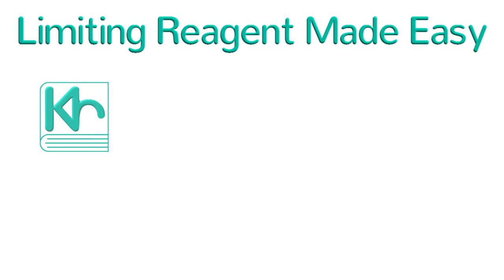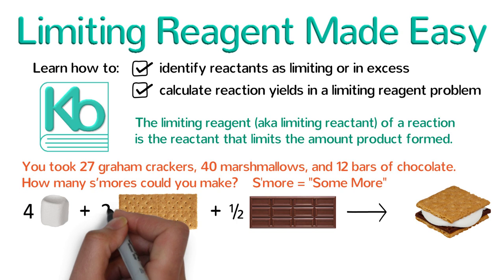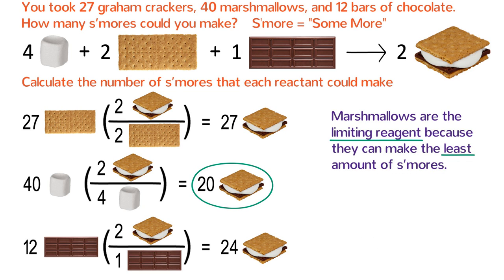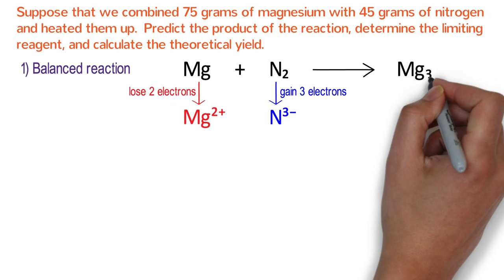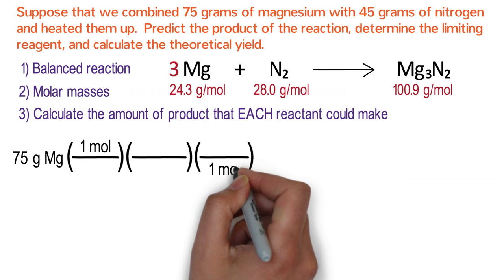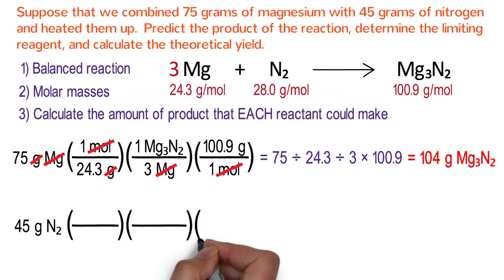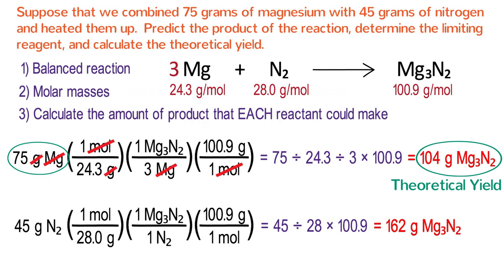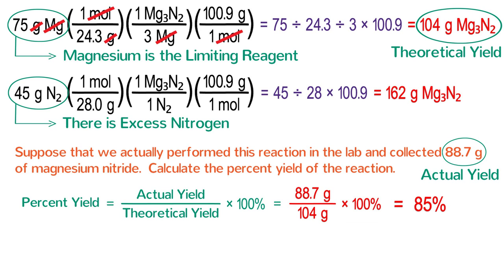Limiting Reagent Made Easy: Stoichiometry Tutorial Part 5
This is a whiteboard animation tutorial that demonstrates how to identify the limiting reagent (aka limiting reactant) of a chemical reaction and how to calculate the theoretical yield and percent yield in a limiting reactant stoichiometry problem.

The limiting reagent (or limiting reactant) is the reactant in a reaction that limits the amount of product that can be made.  In order to determine it, you need to calculate the amount of product that each reactant can produce.  The reactant that can produce the least amount of product is the limiting reagent, and that least amount of product is the theoretical yield.

In order to determine the limiting reagent and the theoretical yield, you will need to perform multiple stoichiometry calculations (typically at least two grams to grams stoichiometry calculations).

This is the fifth and final tutorial in my stoichiometry series.